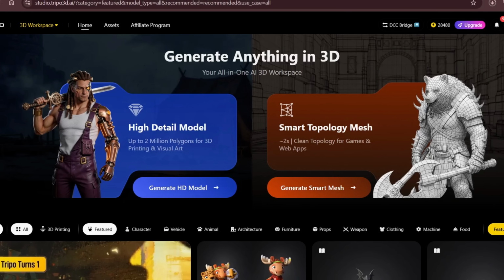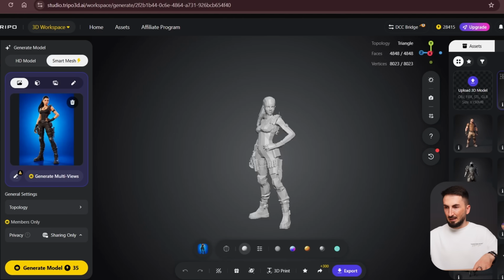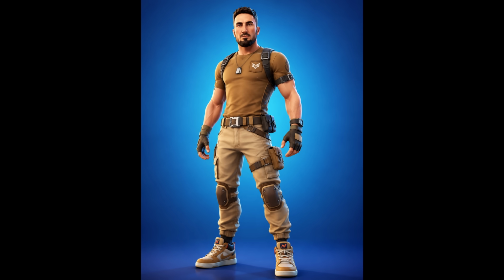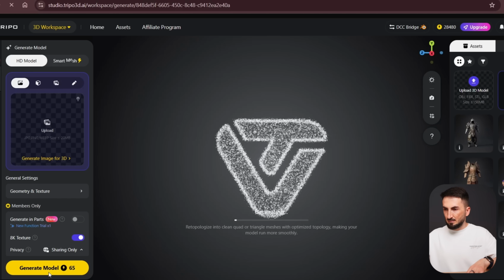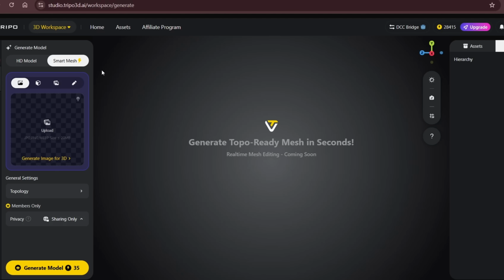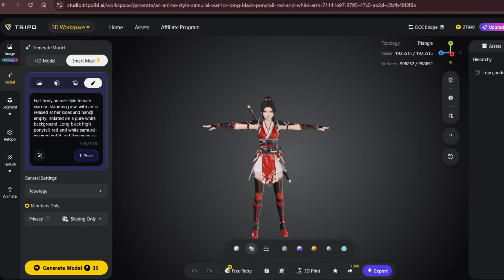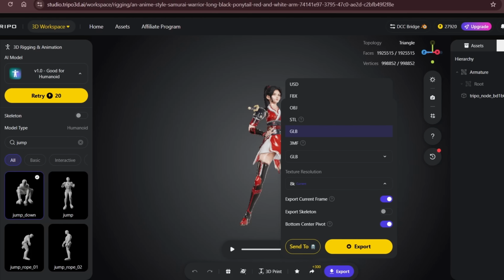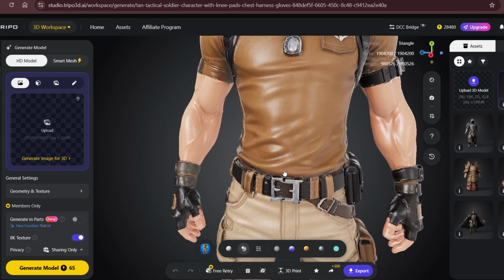Generate Game-Ready 3D Characters in Seconds With Tripo AI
🎁 New users get 500 FREE credits with invite code: yctkDP (claim within 24 hours of signing up!)
Can AI really make game-ready 3D characters? In this video, I test Tripo AI and generate 3 full 3D characters — from image-to-3D and text-to-3D, all the way to auto-rigging and animation. I even turned myself into a Fortnite-style character with true 8K textures.
What you'll see:
✅ Smart Mesh — clean topology 3D models in seconds
✅ HD Model with Ultra quality + 8K textures
✅ Text-to-3D anime samurai, rigged and animated
✅ Export to Blender, Maya & Unreal (GLB/FBX/OBJ)

Chapters:
0:00 Introducing Tripo AI for 3D Character Creation
0:25 How to Start Using Tripo AI
0:35 Smart Mesh vs HD Model Explained
0:51 Creating a Game-Ready 3D Character from an Image
1:26 Making a Fortnite-Style 3D Character with AI
1:48 Using HD Model, Ultra Mesh & 8K Textures
2:33 Upgrading 3D Model Textures to 8K
2:42 Creating a 3D Character from Text
3:08 Animating AI 3D Characters Automatically
3:43 Exporting 3D Models to Blender, Unity & Unreal
4:04 Why Tripo AI Is Great for Game Characters
4:28 Tripo AI Bonus Credits & Discount Code